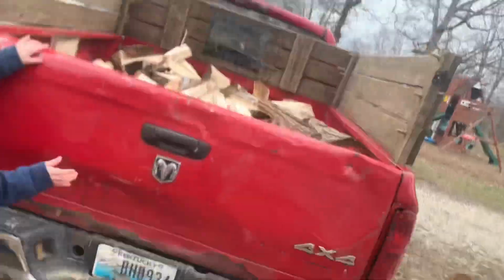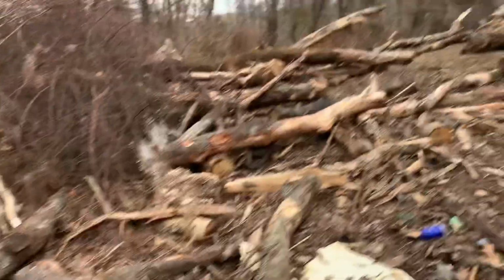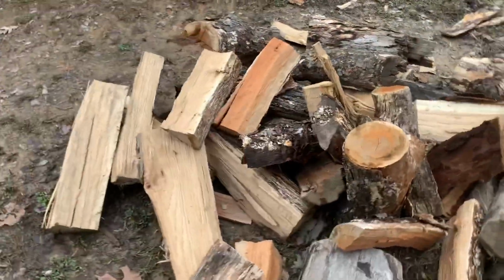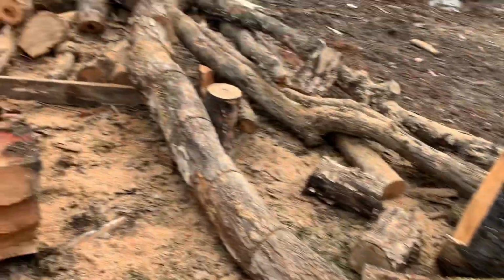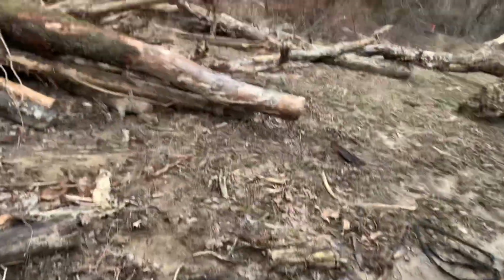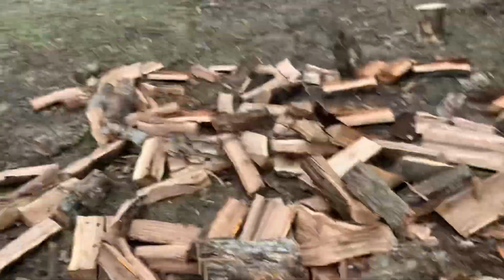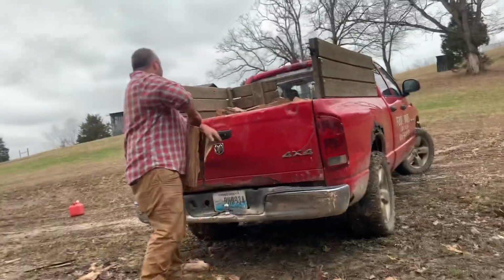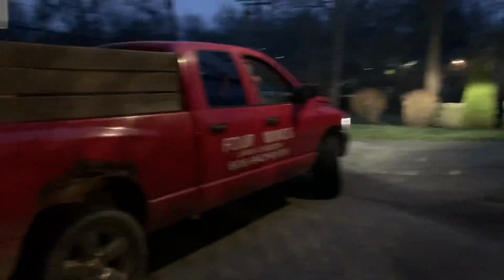Two face cords of firewood to Lexington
We load up the maple from the previous splitting and then buck, split and load some black oak and cherry to mix with it. Then we take the load to Lexington and deliver half to a customer who I have had for years and half to a new customer. All in all it turned out to be a productive, blessed day.